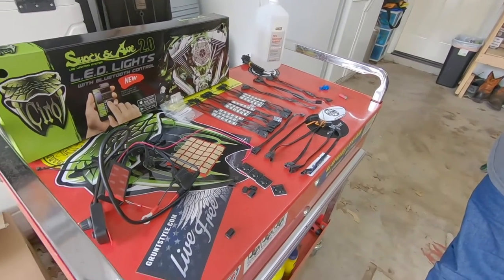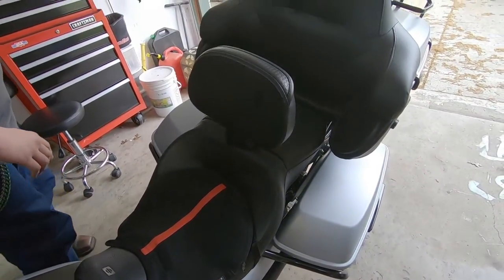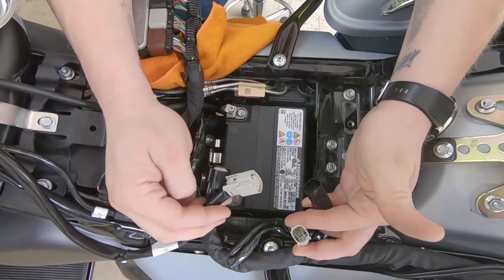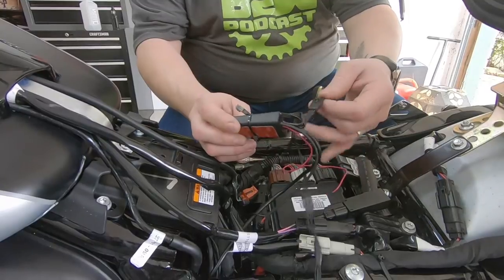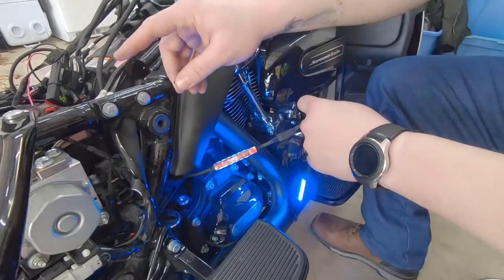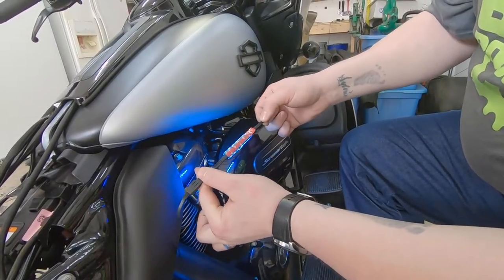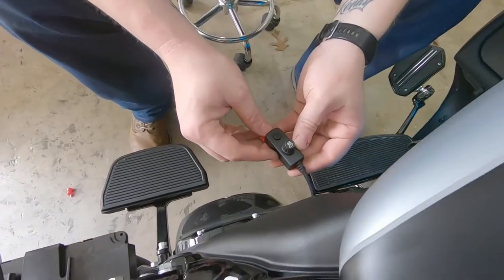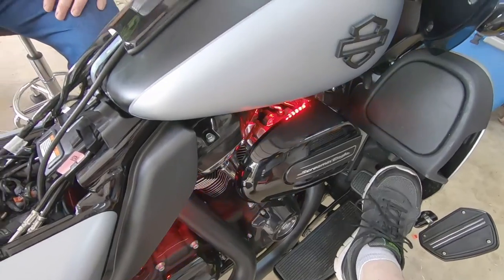Bagger Bolt On Series - Episode 1 - Ciro3d Shock & Awe 2.0 Install on 2020 Roadglide Limited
Welcome to episode 1 of the all new Bagger Bolt on Series. This episode we are installing the Ciro3d Shock and Awe 2.0 starter kit on Uncle Ken's 2020 Road Glide Limited.